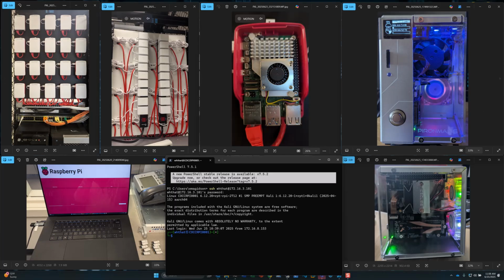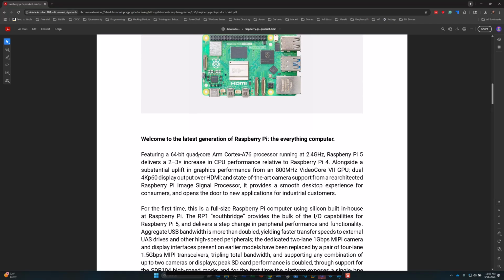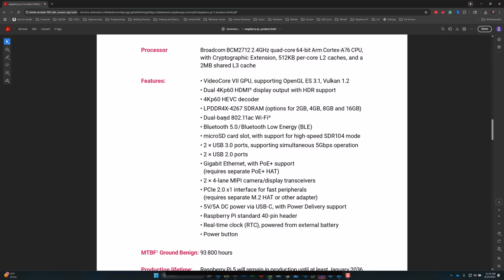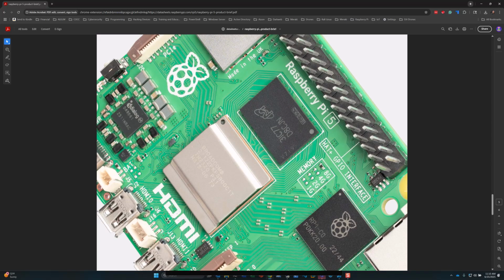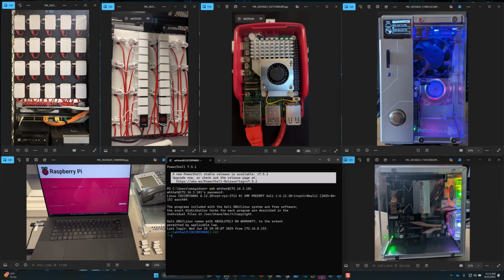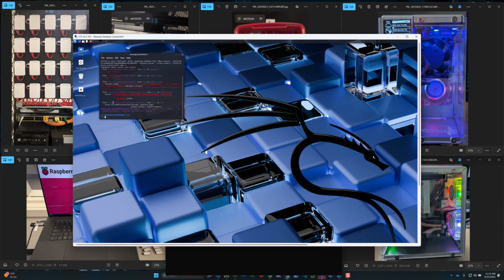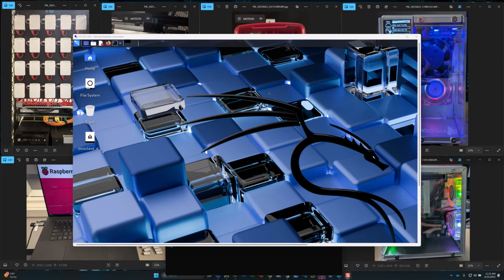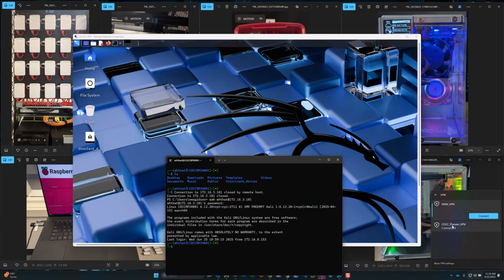Welcome to the Raspberry Pi 5 Board